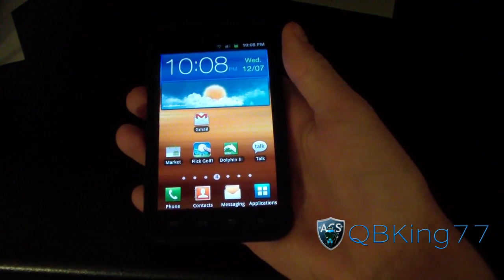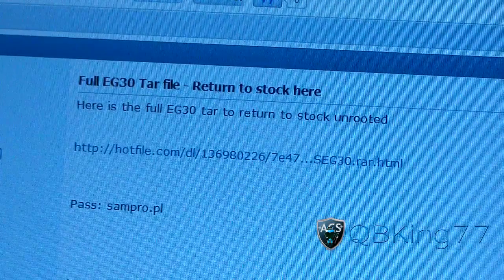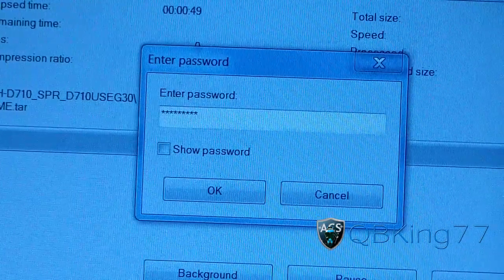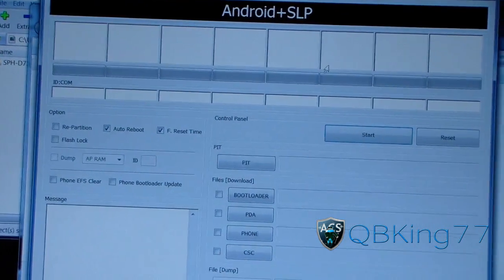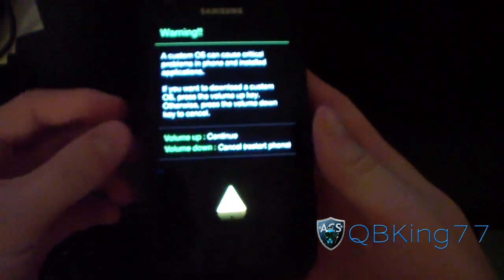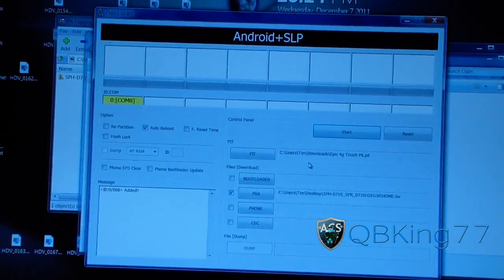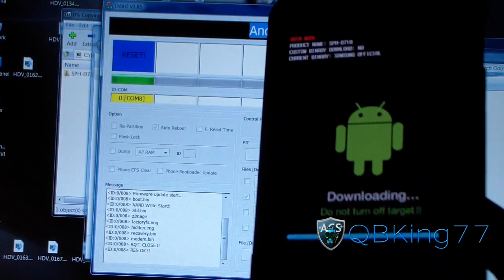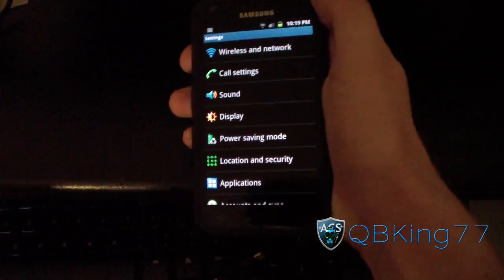How to unroot / unbrick the Samsung Epic 4G Touch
This video will show you how to unroot your Samsung Galaxy S II Epic 4G Touch! Any questions, please ask.